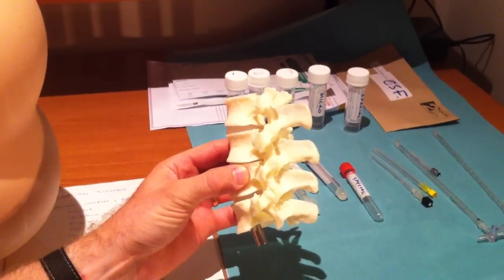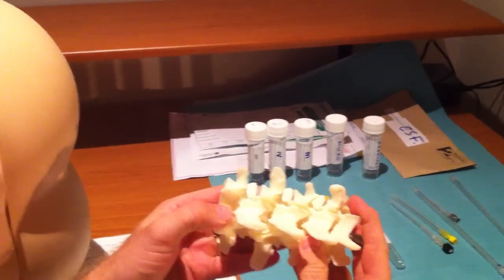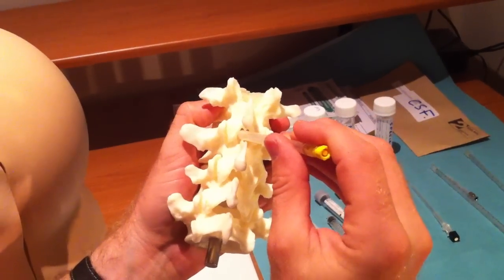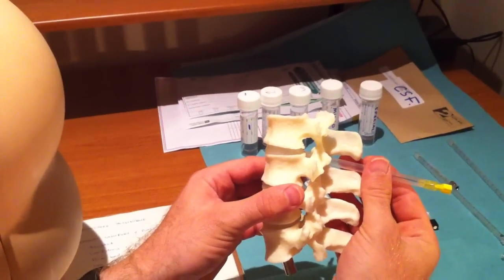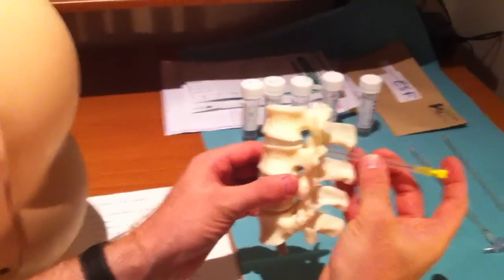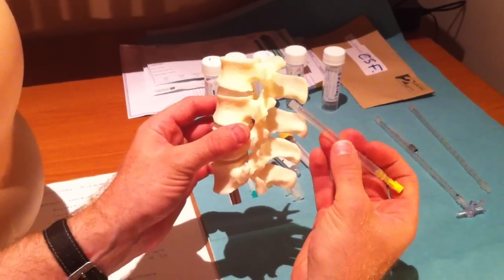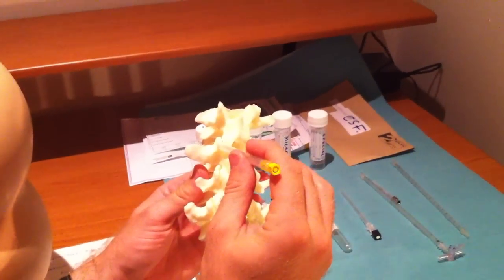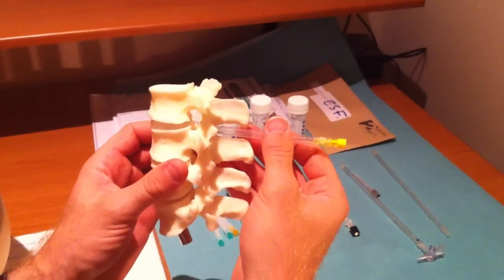Lumbar Puncture Series - 4 Lumbar Spine Anatomy and Needle Trajectory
What structures need to be avoided in order to insert a Lumbar Puncture Needle successfully